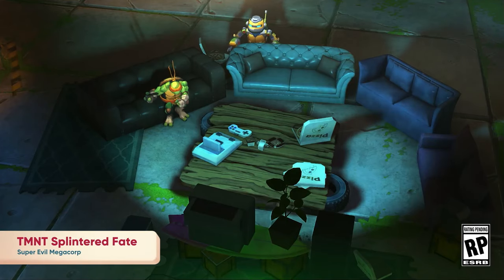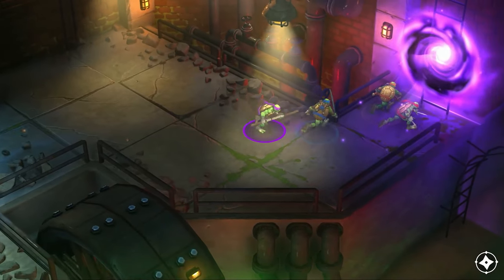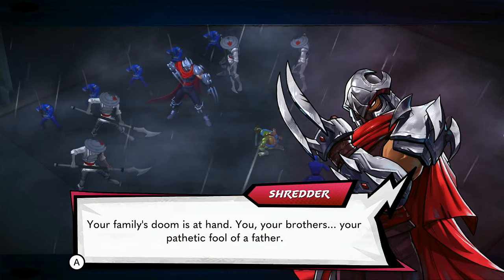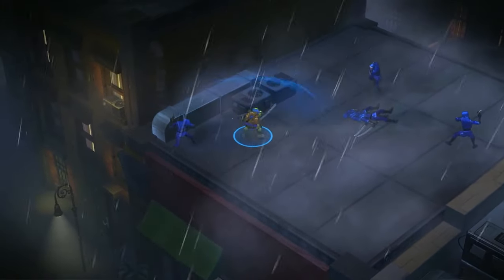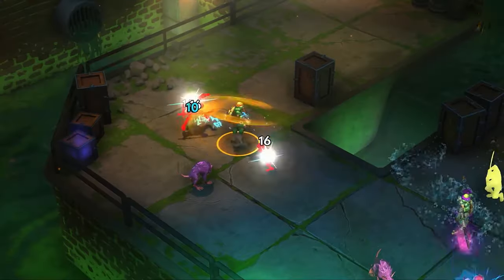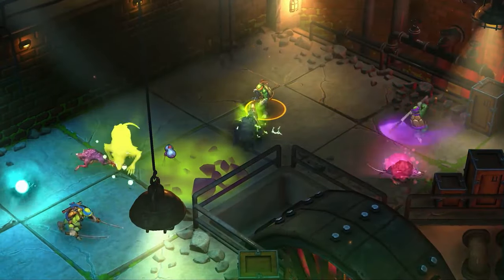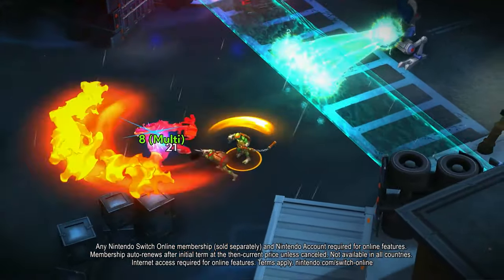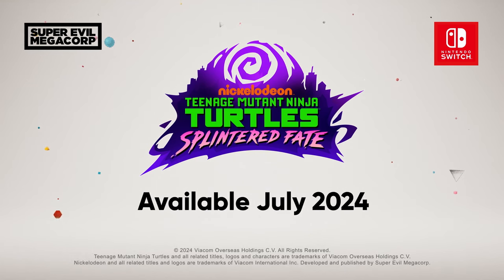Teenage Mutant Ninja Turtles: Splintered Fate – Announcement Gameplay Trailer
Teenage Mutant Ninja Turtles: Splintered Fate is coming to Nintendo Switch this July!

Join the Teenage Mutant Ninja Turtles as they rescue Splinter from the clutches of the Foot Clan amidst chaos in NYC. Experience fast-paced, roguelike action with unique powers for each Turtle. Team up with friends for co-op gameplay, explore iconic locations, and face classic TMNT foes. Don't miss the adrenaline-packed adventure in this FIGHT, ADAPT, REPEAT portal loop!